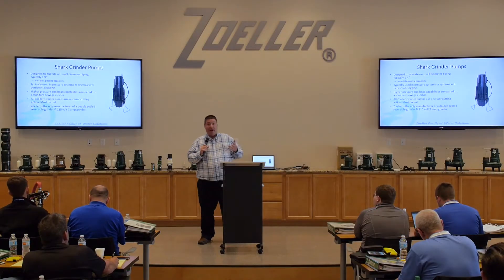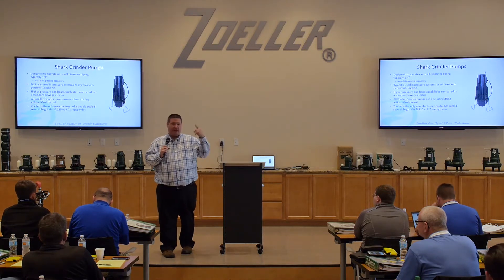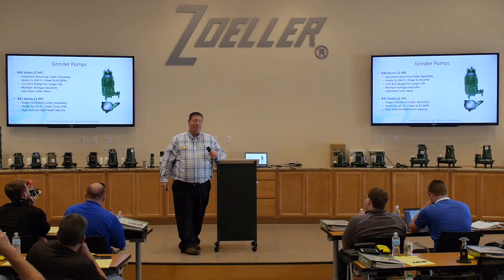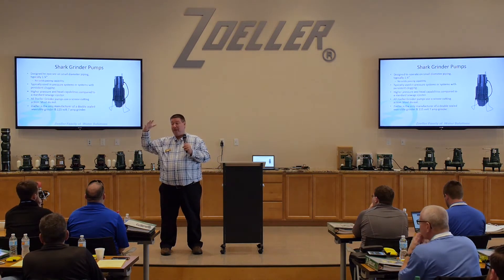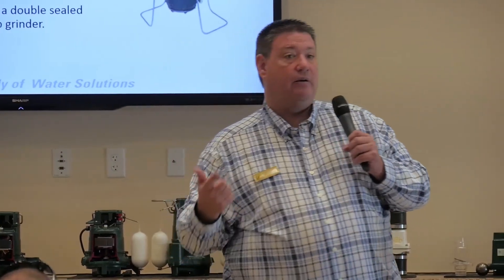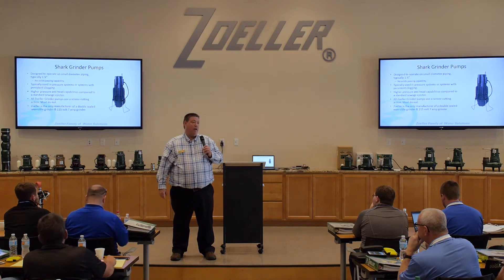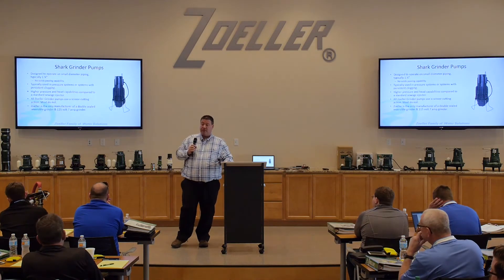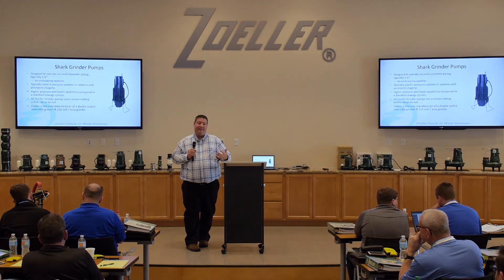Grinder Pumps Defined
Understanding which pump is best-suited for your specific application is key to a successful installation. Zoeller Company offers a wide variety of grinder pumps that can help eliminate an entire household of "flushable" materials. Zoeller's grinder offering ranges from 1/2 - 7-1/2 HP.